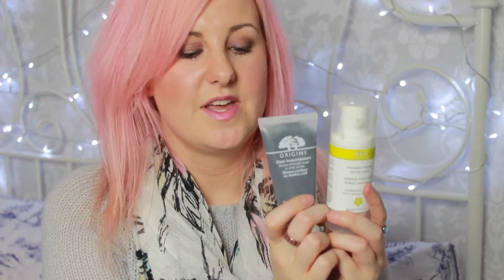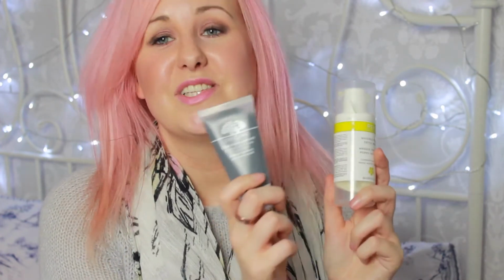Best Of 2013 : Hair, Body, Skin & Nails | sugarfixxbeauty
Part two of my Best of 2013 series!

Hope you all have a fantastic New Year :)

I'm Katie and I hope you enjoy my videos.

WHAT I'M WEARING:
Jumper - H&M
Scarf - Primark
Rings - Primark
Bracelets - Pandora
Watch - Michael Kors

PRODUCTS MENTIONED :

HAIR
John Frieda Full Repair Deep Conditioner *
L'Oreal Mythic Oil
Bleach London Rose Super Cool Colour
Bumble and Bumble Texture Cream
Bumble and Bumble Semi Sumo
Enrapture Totem Styler

BODY
Garnier Intensive 7 Day Moisturiser
Nivea Happy Time Shower Cream
Palmers Natural Bronze Gradual Tan
Cocoa Brown 1hr Mousse *
Lush Popcorn Lip Scrub
Estee Lauder Sensuous Nude EDP
Thierry Mugler Alien EDP

NAILS
Bourjois Magic 1 Second Nail Polish Remover
Rimmel Salon Pro Polish in Hip Hop
S Stylfile Nail File

SKINCARE
Emma Hardie Moringa Cleansing Balm
La Roche-Posay Serozinc
La Roche-Posay Effaclar Duo
Superfacialist by Una Brennan Vitamin C Eye Cream
Origins Drink Up Intensive Overnight Mask
REN Invisible Pores Detox Mask *
Origins Clear Improvements Mask
Origins Ginzing Moisturiser
Origins Night-a-Mins Moisturiser

MAKE UP WORN:
Laura Mercier Radiance Primer, L'Oreal Nude Magique Eau de Teint Foundation, Soap & Glory Archery Brow Pencil, Maybelline Brow Drama Mascara, Urban Decay Naked 3 Palette - Nooner, Liar & Blackheart, Rimmel Lash Accelerator Endless Mascara, Bourjois Java Rice Powder, NARS Laguna Bronzer, NARS Mata Hari Blush, NARS Roman Holiday Lipstick